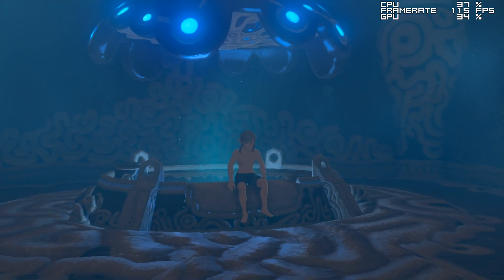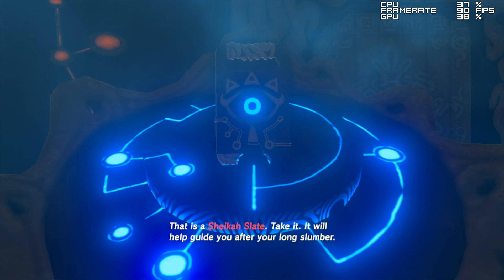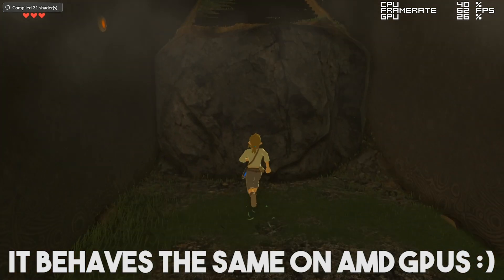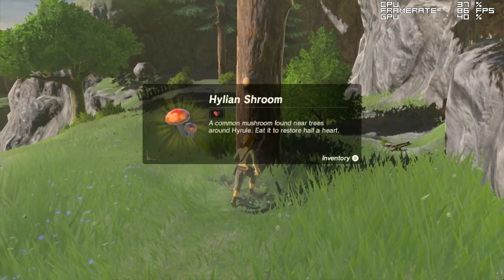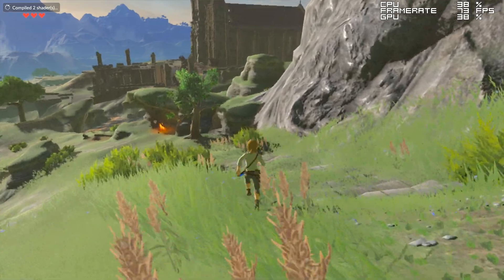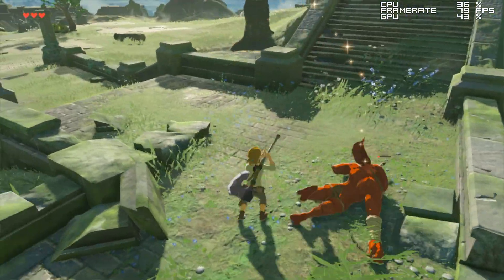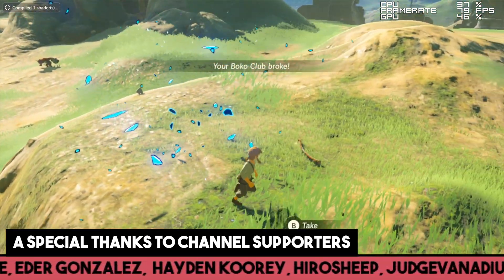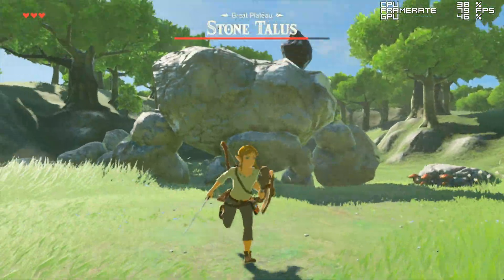Cemu News Updates | Zelda BOTW Vulkan Performance & New Build ETA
Lets look at all the latest News on Cemu Emulator & Test how Zelda Breath of the Wild is Performing on the New Vulkan Renderer.

► My PC Specs:
16gb DDR4 3200Mhz RAM
GTX 1080ti 11gb
256gb NVME M.2 SSD